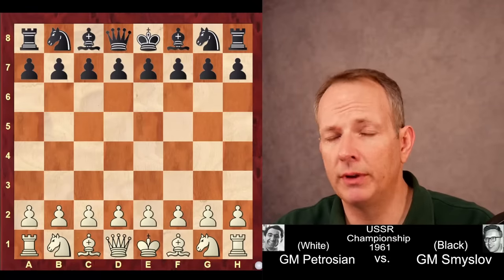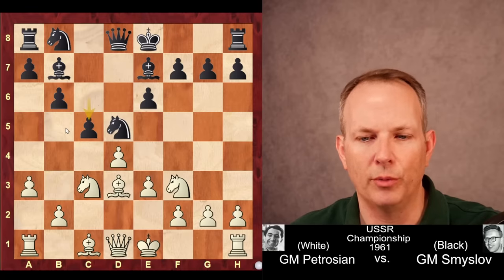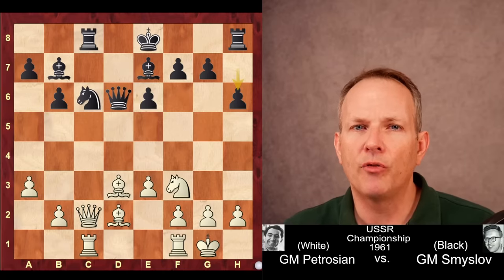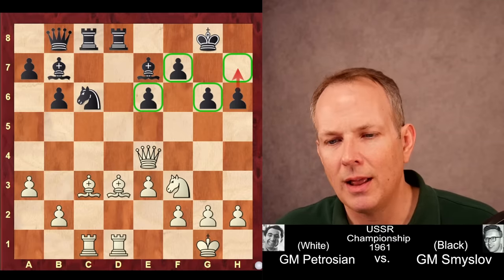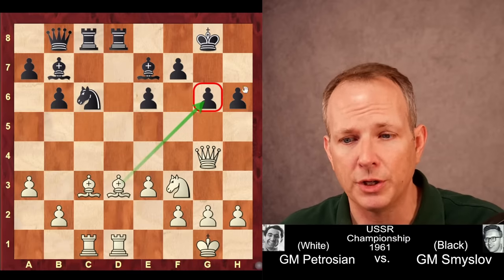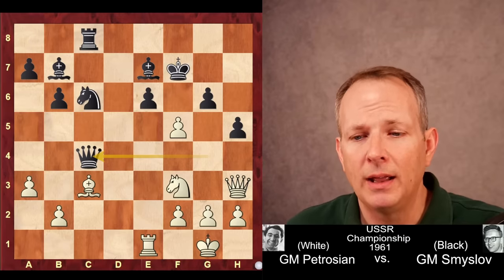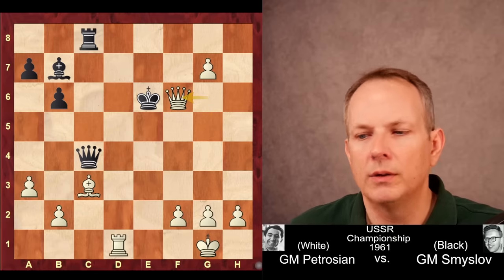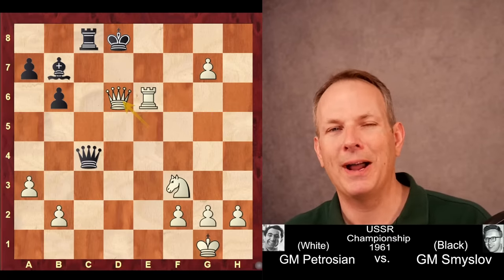Petrosian Gives a Masterclass in Chess Strategy!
A strategic masterpiece that will make anyone stronger by studying it!